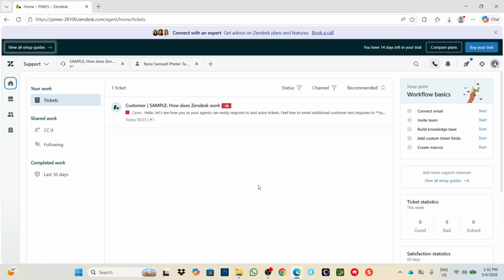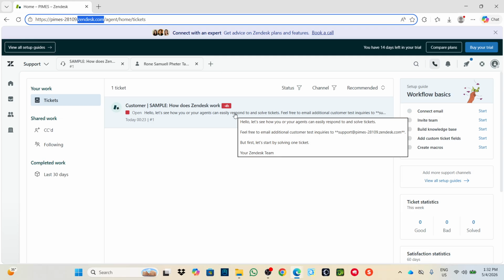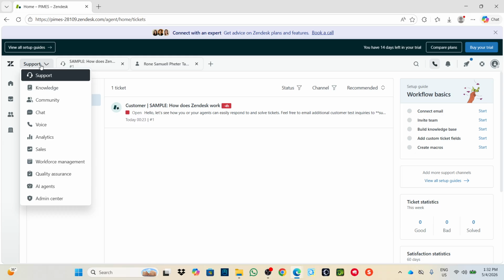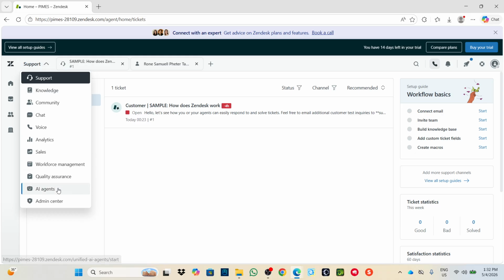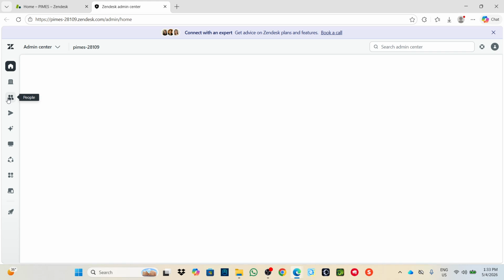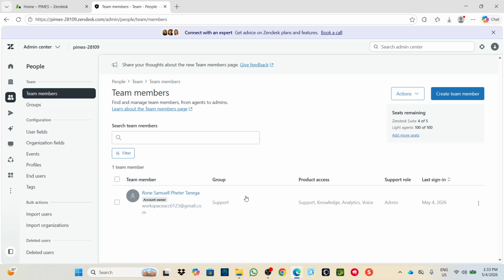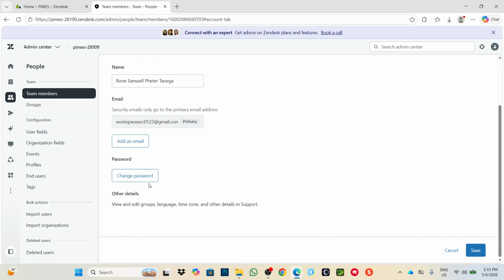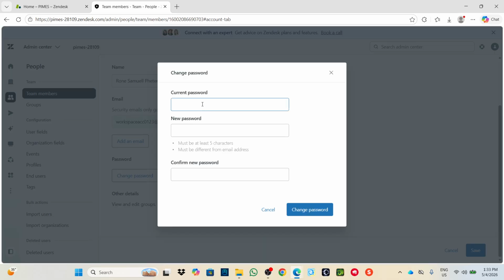How To Change Your Zendesk Password (Step-by-step)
In this video, you will learn the exact process to update or change your login credentials for your Zendesk account. Whether you are updating it for security reasons or simply resetting a forgotten password, this tutorial covers everything you need to know.

Key points covered in this video:
• Accessing your Zendesk profile settings
• Navigating to the security and password section
• Setting up a strong and secure new password
• Confirming changes to regain account access

Following these steps ensures your support dashboard remains secure and accessible at all times.